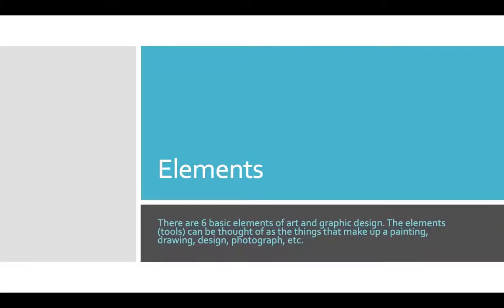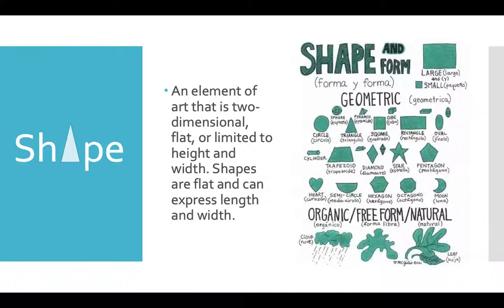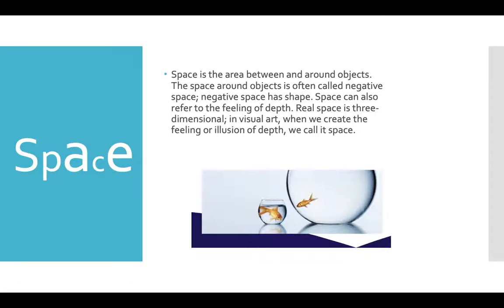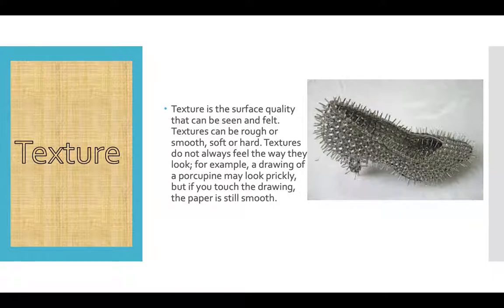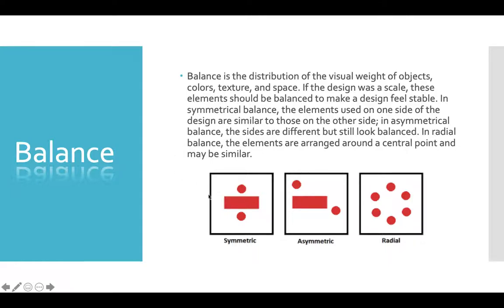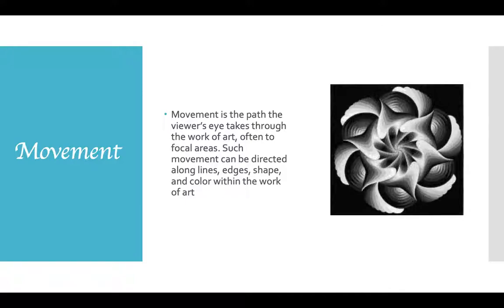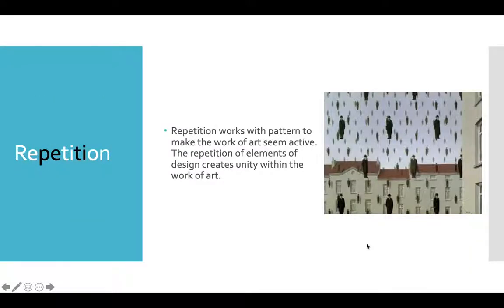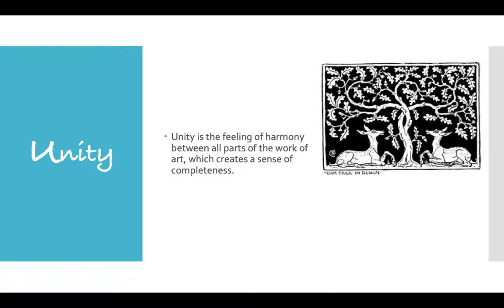GD Elements & Principles of Design Tutorial